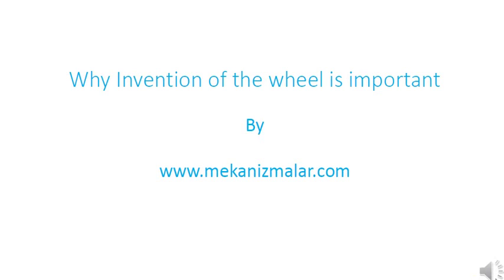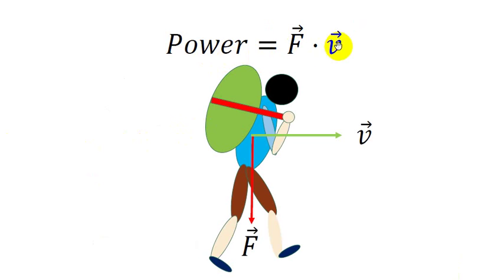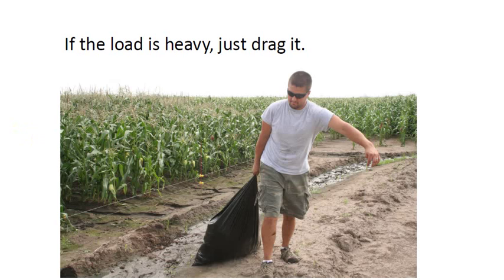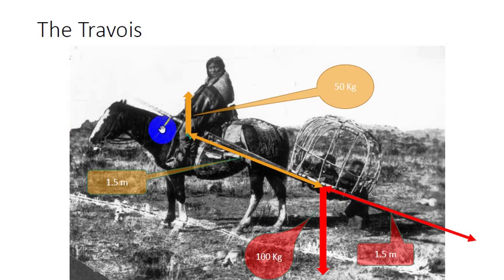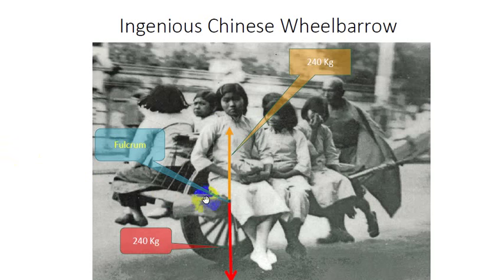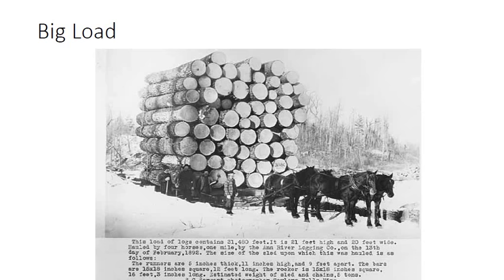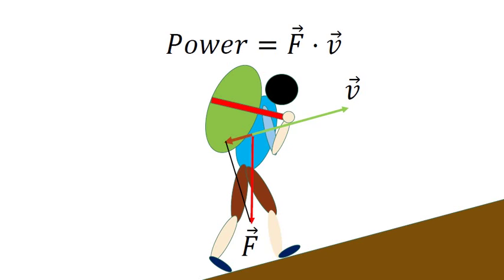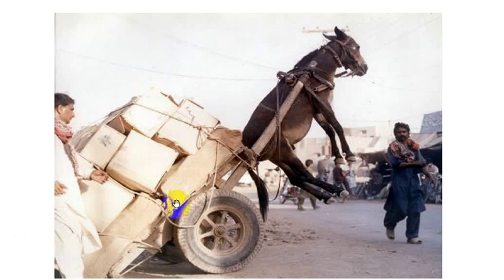Why Invention of the wheel is important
Here is a presentation explaining why invention of the wheel is so important.